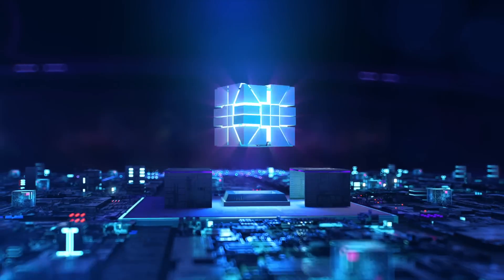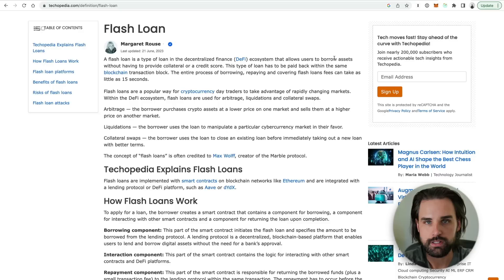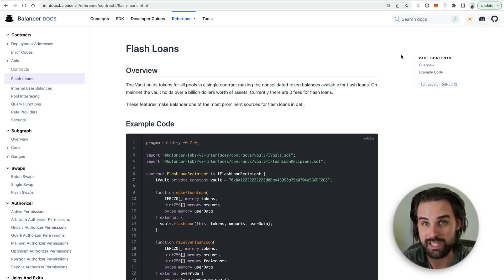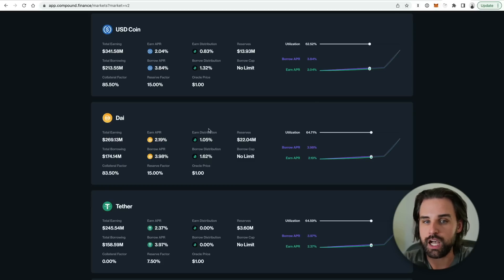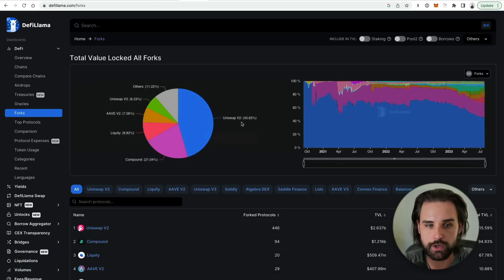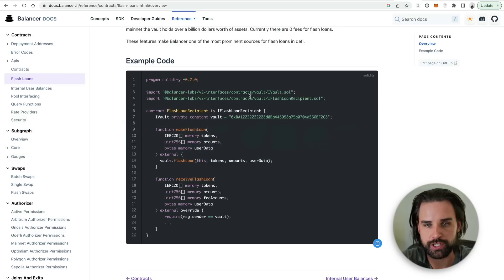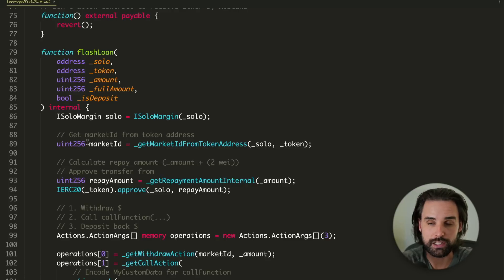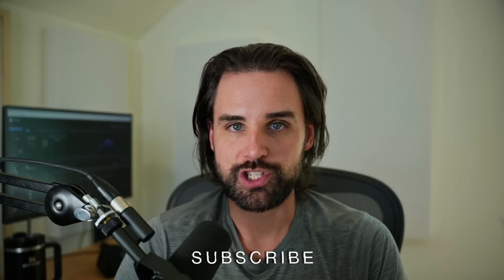How to make Passive Income with Flash Loans Step-by-step (2023)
🎞️TABLE OF CONTENTS:
00:00 INTRO
01:35 STEP #1
03:36 STEP #2
06:25 STEP #3
08:57 STEP #4